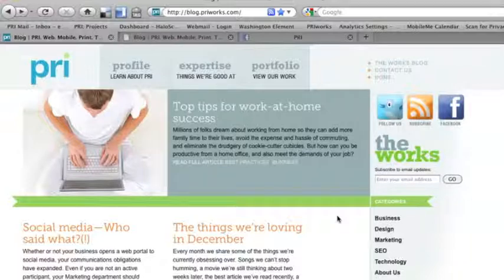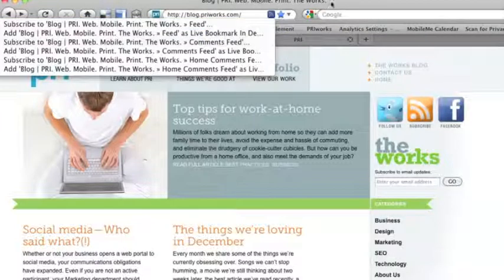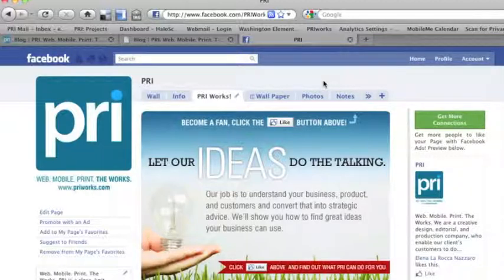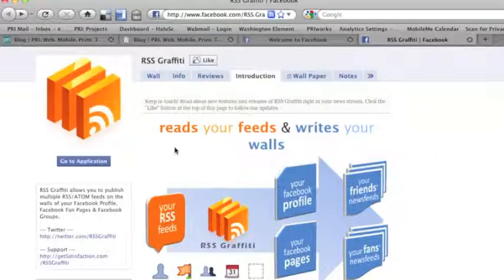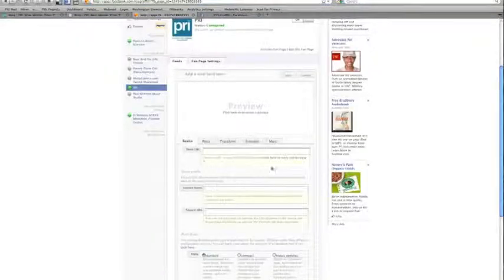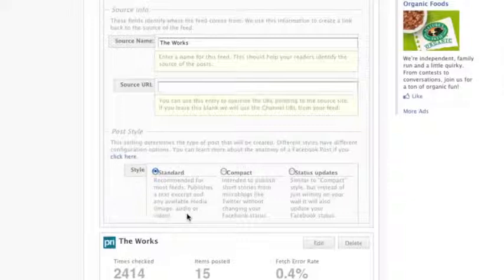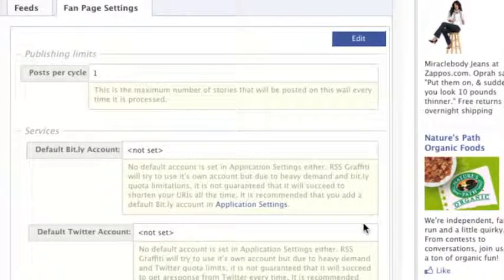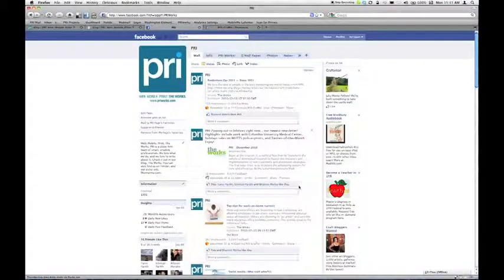How to feed your blog posts to your Facebook page (RSS)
PRI shows you how super-easy it is to link your RSS feeds from your blog to your Facebook page. To read the previous article from our blog,